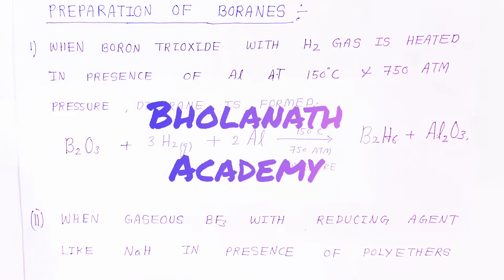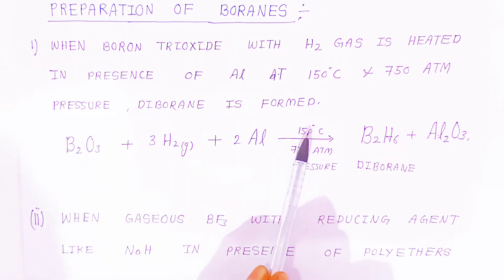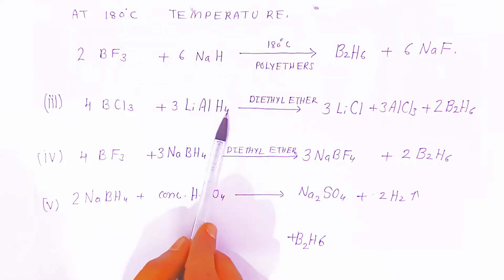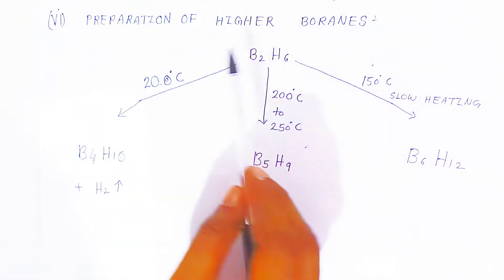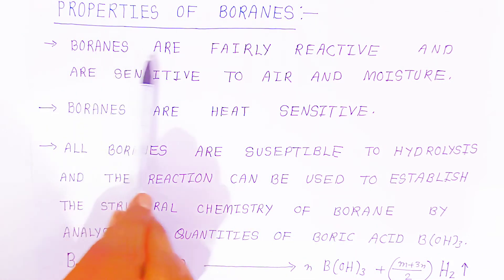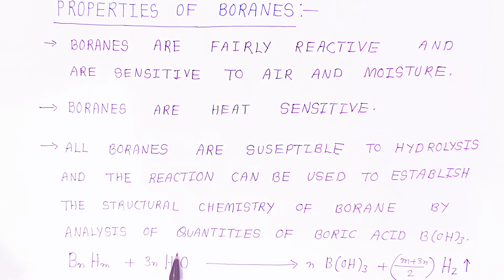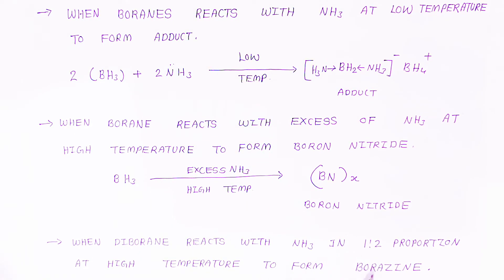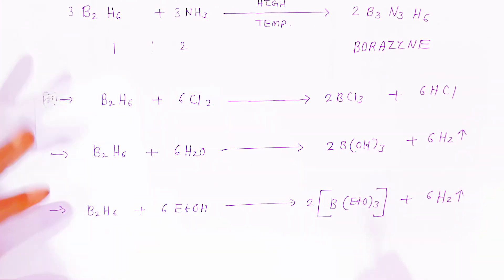Boranes preparation and properties | simplified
Boranes

Preparation
Properties

What are boranes discuss their preparation and properties?
What are boranes give one preparation?
How do you make boranes?
What is borane and how does it prepared?
What are the types of boranes?
What is the definition of boranes?
What are boranes in chemistry?
What is boranes 11th?
How do you quench boranes?
What are boranes write structure of it?
What are boranes give an example?
What is boranes and preparation?
For what purpose are boranes used?
What are the uses of boranes?
What is the structure of borane?
What are boranes How are they classified?
What are boranes give examples?